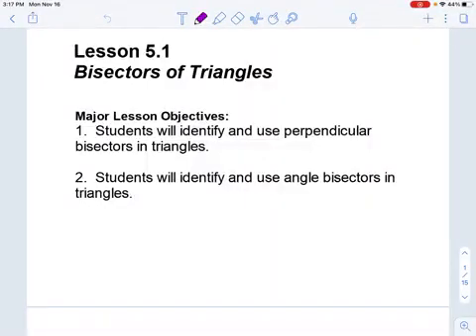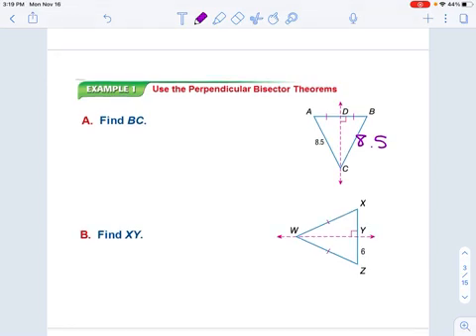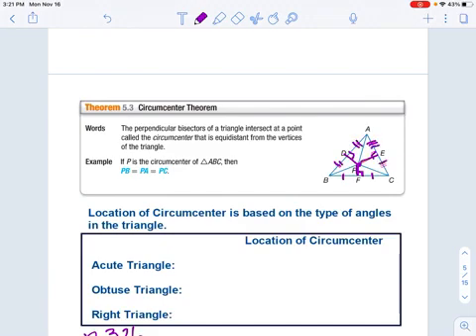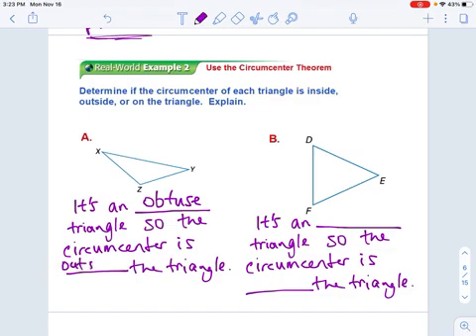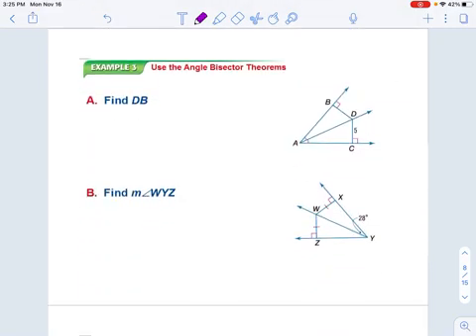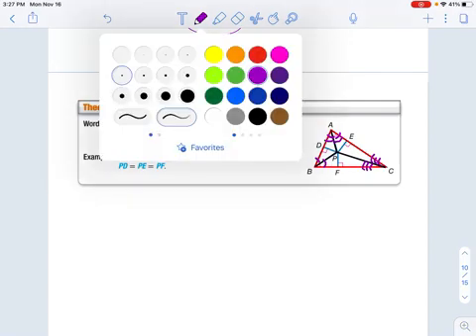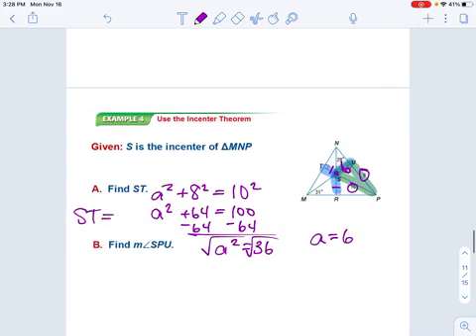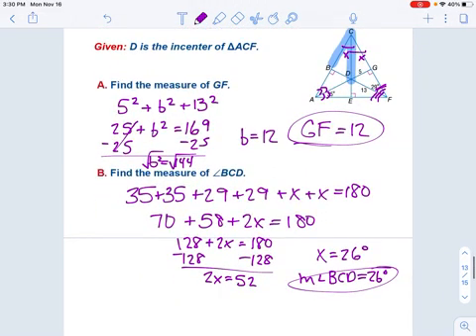5.1 Bisectors of Triangles Geometry